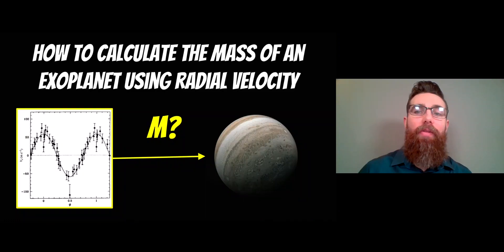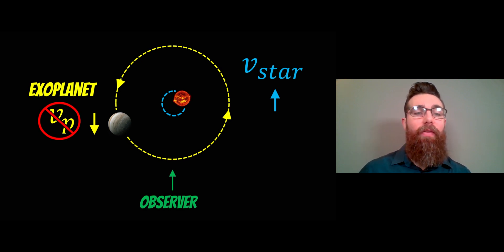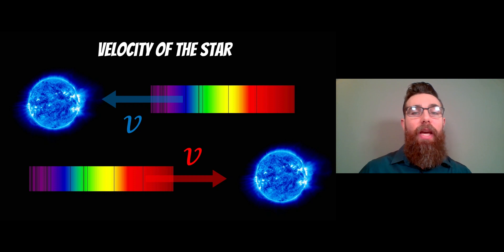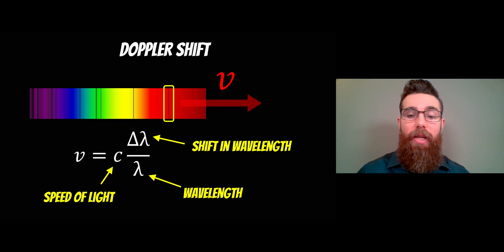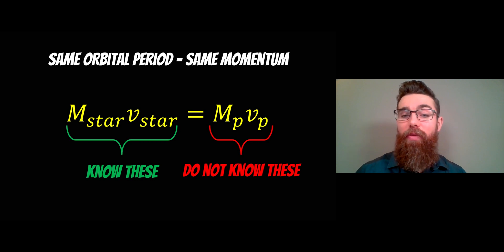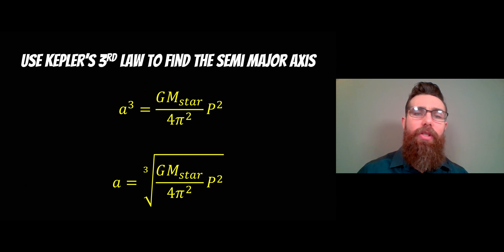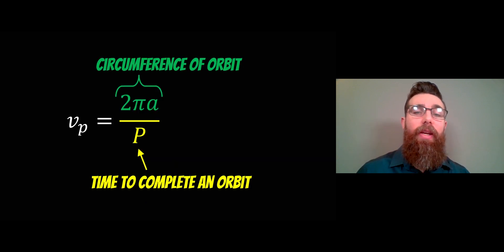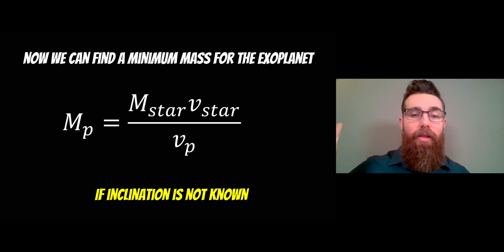How To Calculate The Mass Of An Exoplanet Using Radial Velocity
Welcome, my name is Phil, and in this video I explain how the mass of exoplanets can be calculated.

The orbit and radius of an exoplanet can be determined by the transit method, but it can not be used to find the exoplanets mass. The radial velocity method can be used to calculate the mass. Here, the wobble of the the star can be measured using the doppler shift in light of the star. Assuming that the orbit is circular, Kepler's 3rd law can then be used to find the semi-major axis and orbital velocity of the exoplanet, which can then be used to find the mass.